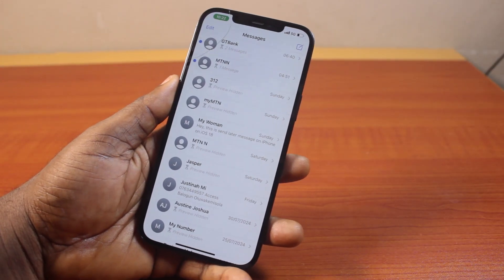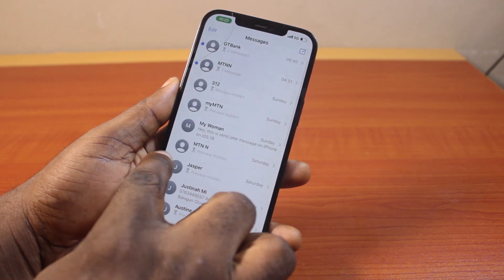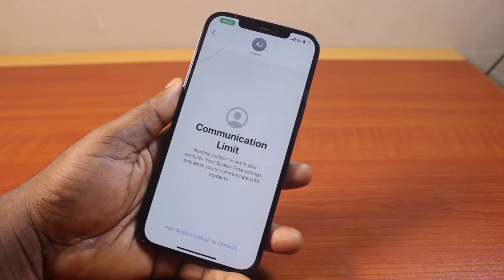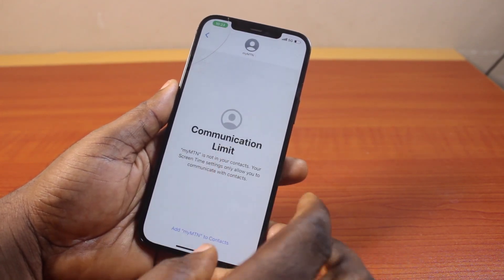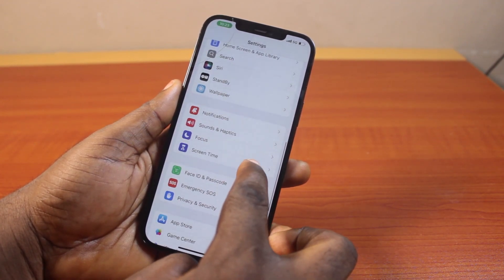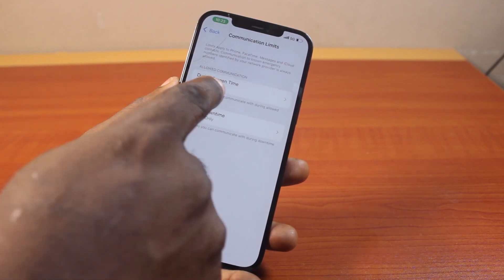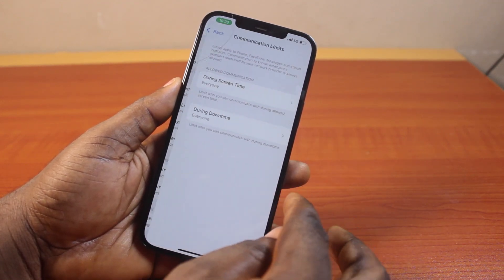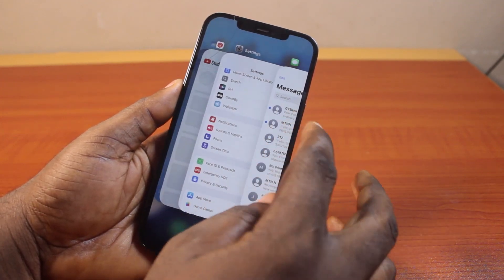How to Fix Hidden Message Previews on iPhone on iOS 18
How to fix hidden messages preview on iPhone on iOS 18.

Cheap iPhone
Cheap Samsung Phone
Cheap Apple Watch
Cheap Digital Camera
Cheap YouTube Microphone
Cheap MicroSD Card